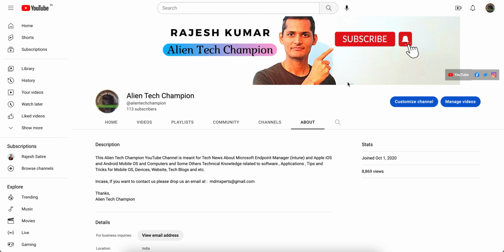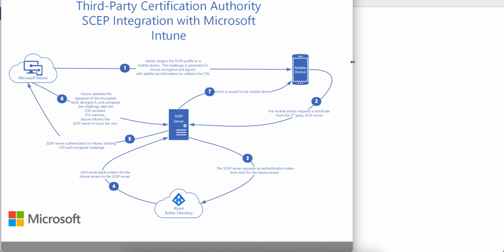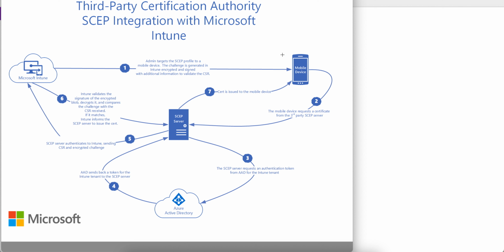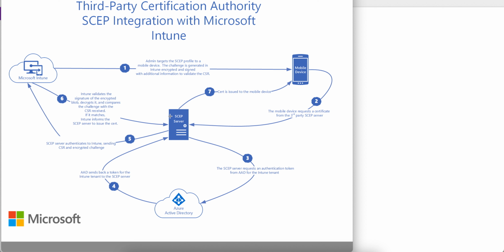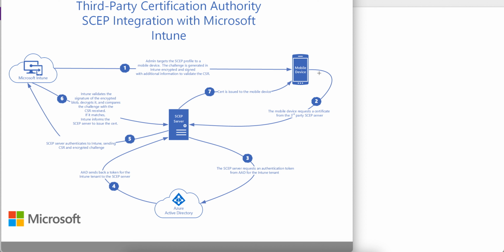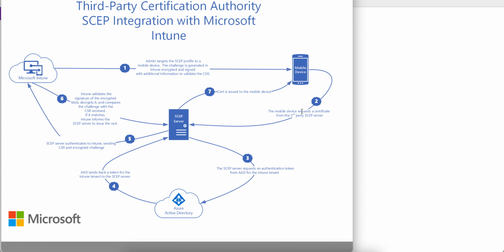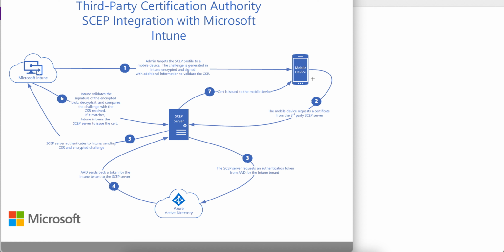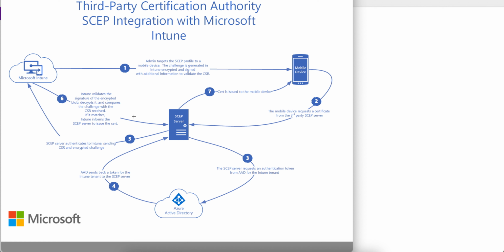MS77 - Understand 3rd Party CA Integration with Intune MDM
In this Video you will learn and understand the Detailed data Diagram flow of third party SCEP server Integration with Intune .